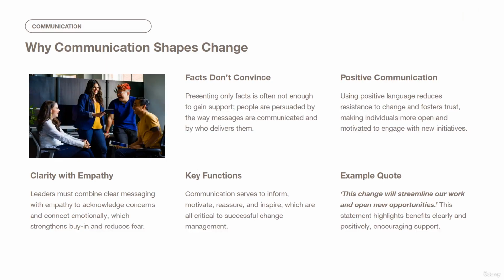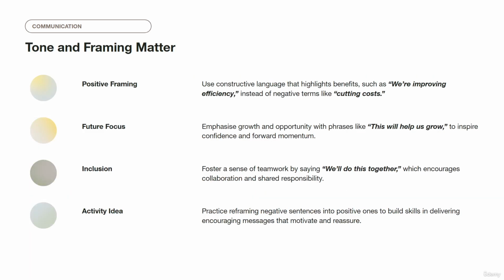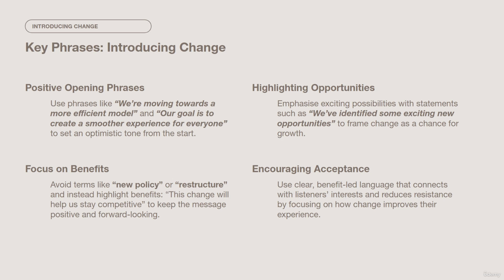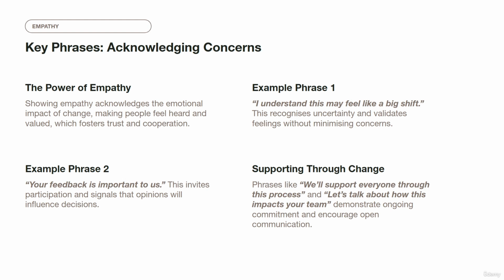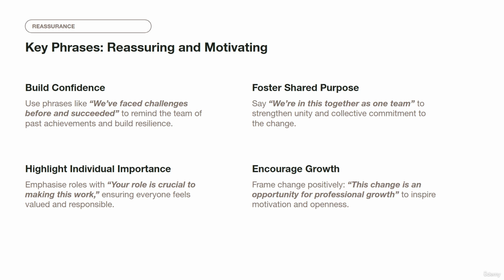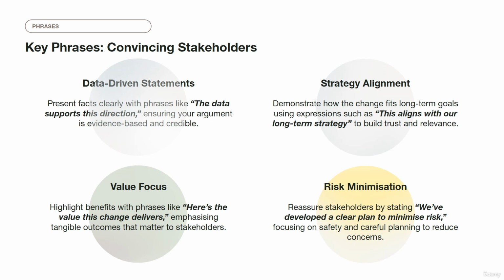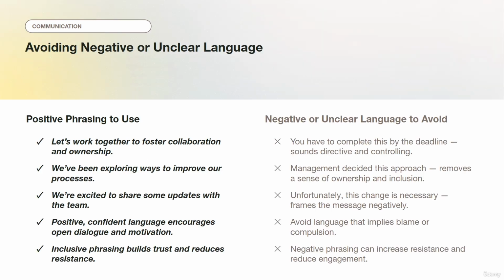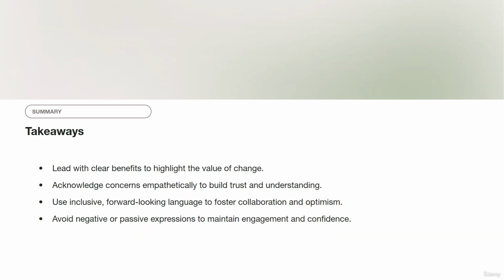9 - Risk & Change Management | 3 Functional Language; Presenting Change Positively And Convincing